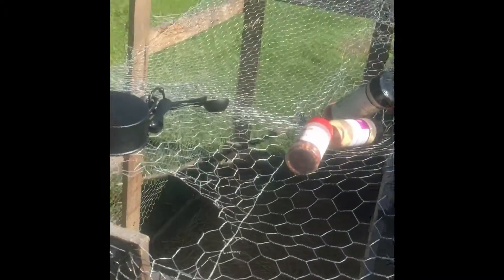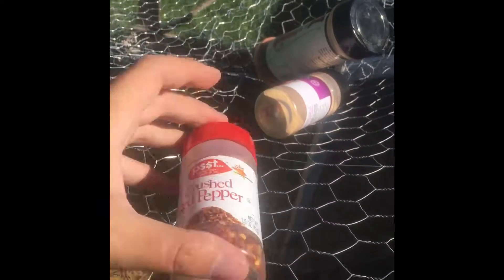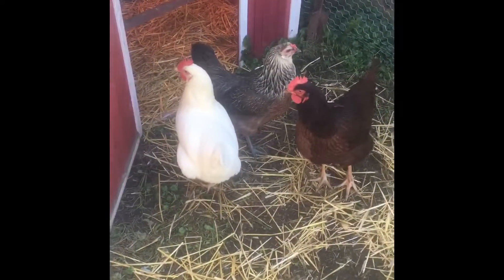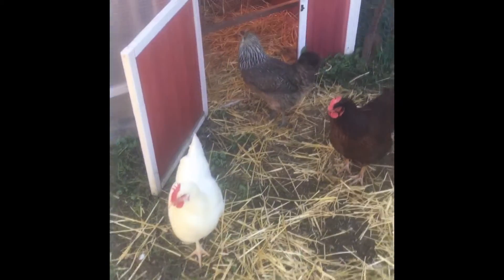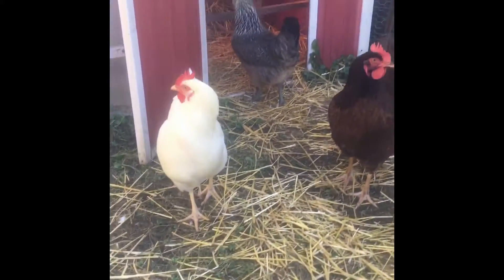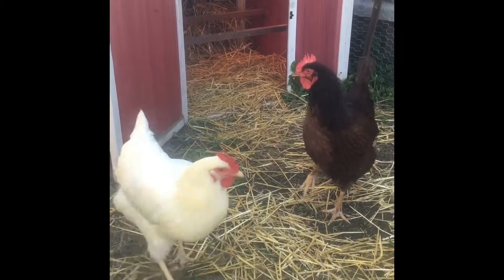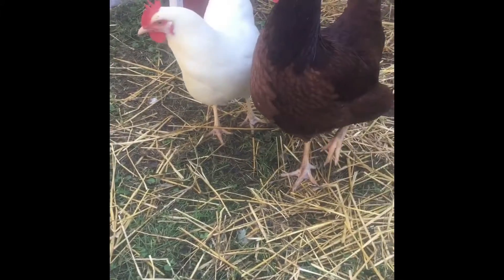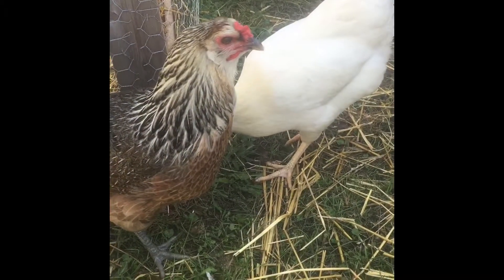Cayenne Pepper for chickens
Seeing how garlic and cayenne pepper works for sick chickens